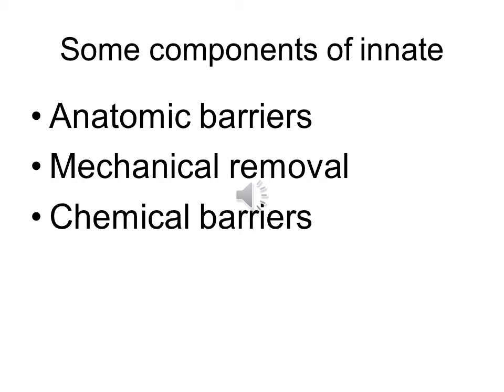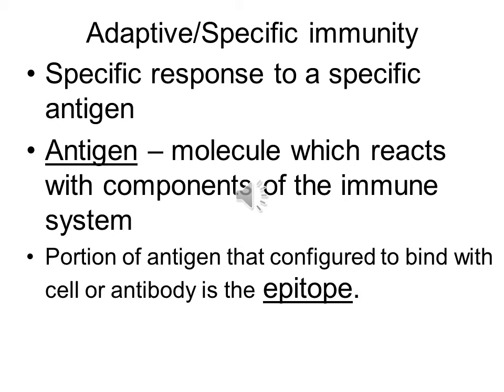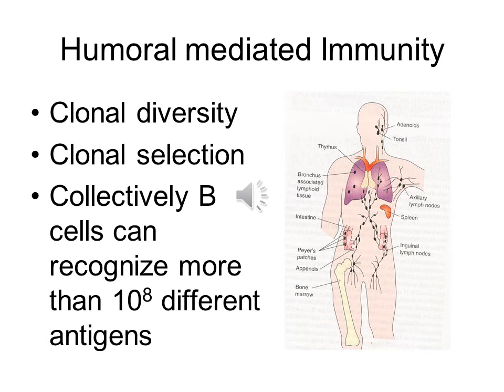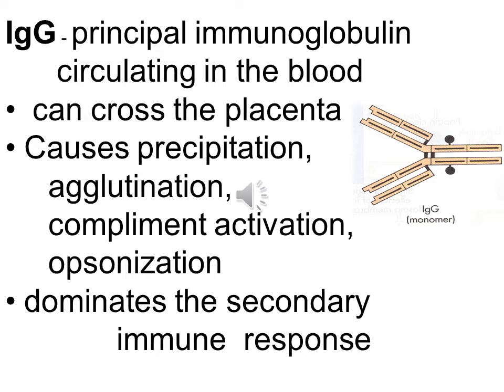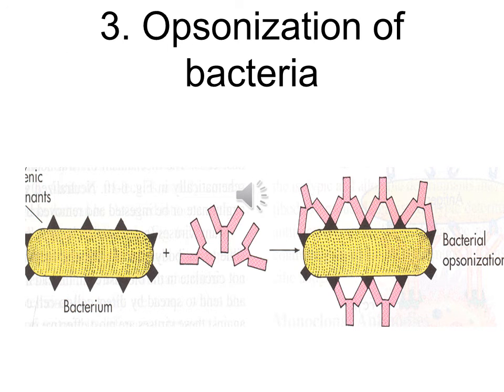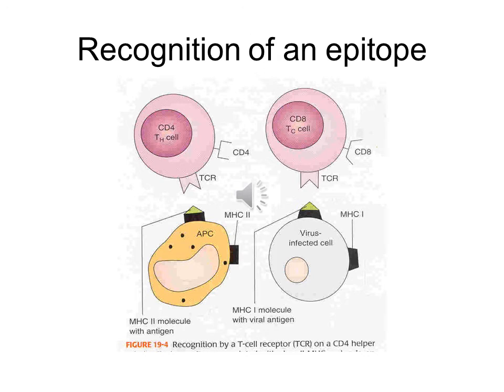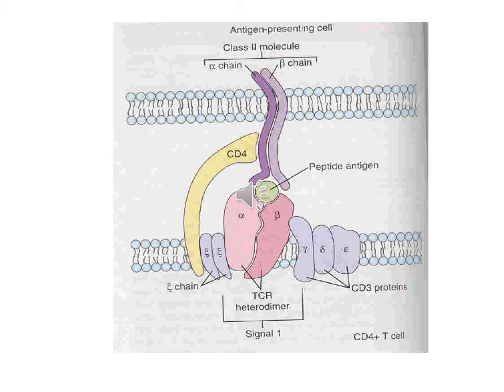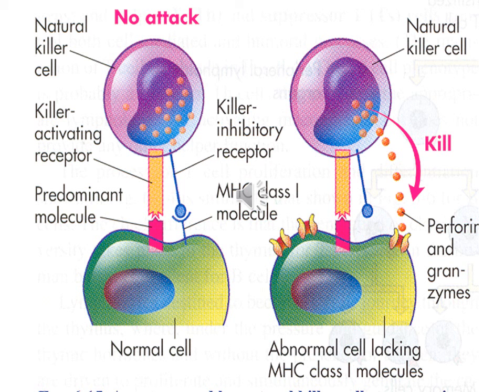Immunity Ol 12 A audio